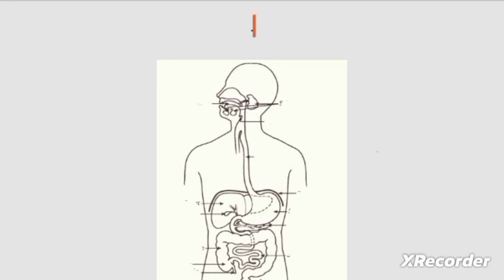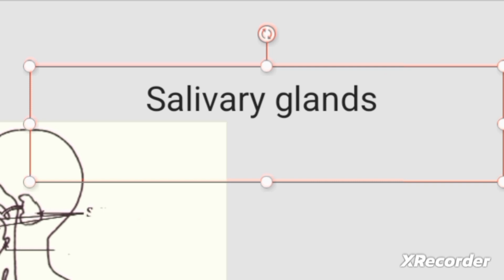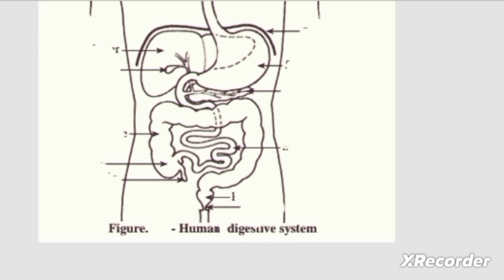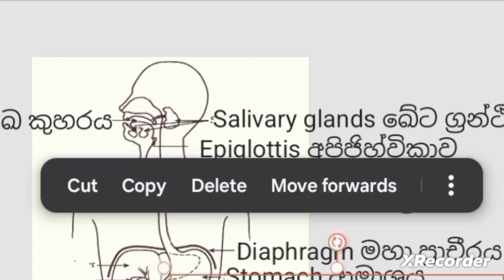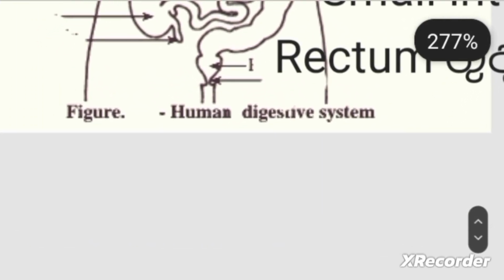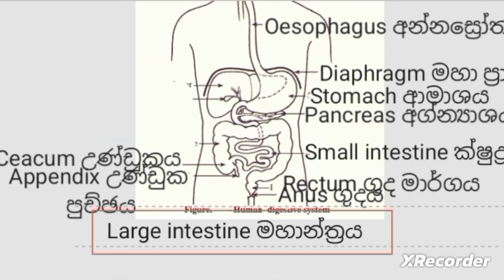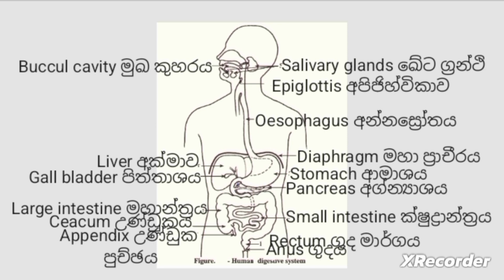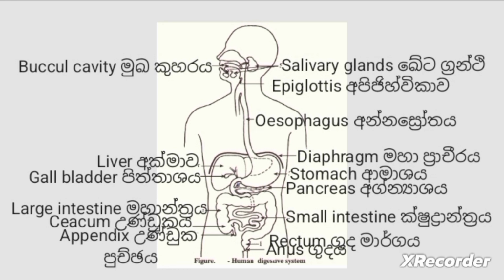Labelling Human Digestive System මානව ආහාර ජීර්ණ පද්ධතිය (ඉංග්‍රීසි සහ සිංහල භාෂා ද්විත්වයෙන්ම)